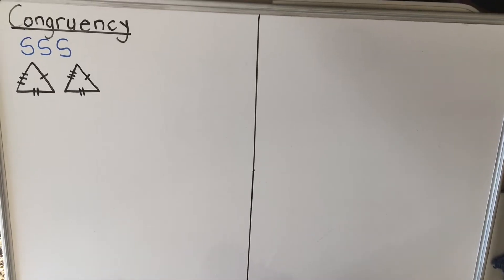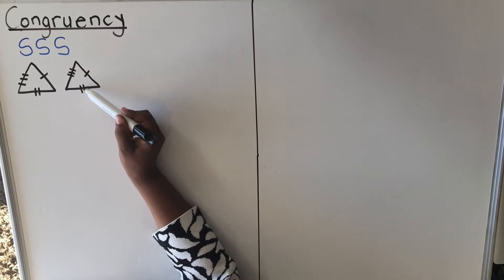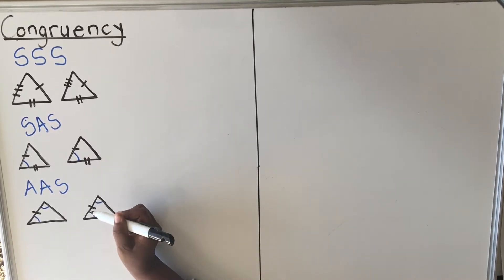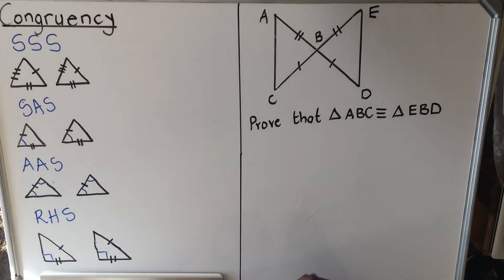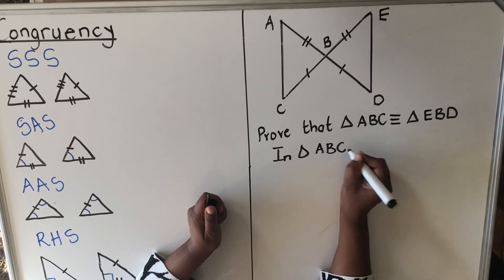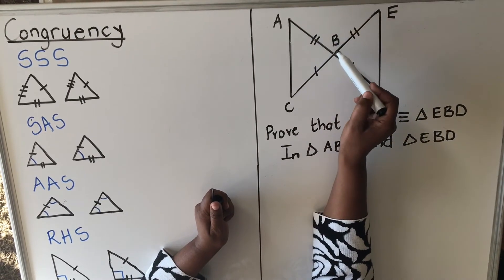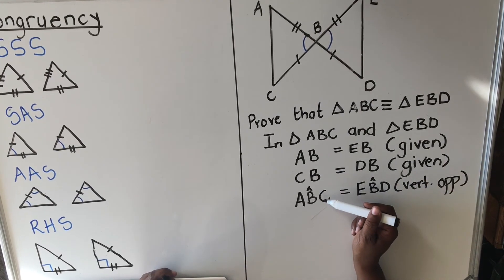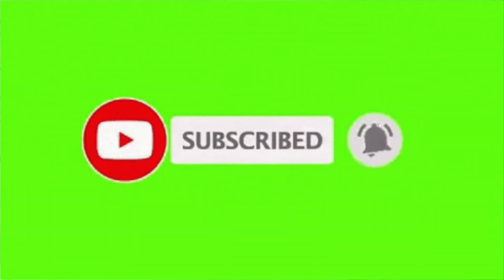CONGRUENCY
Hello Grade 9's, join me as we learn the foundation of Congruency. This is vital foundation information that will set you up for success in the coming years and you will be well prepared for coming grades.